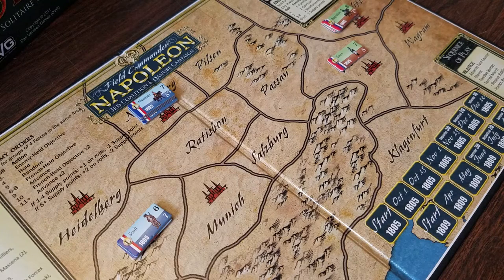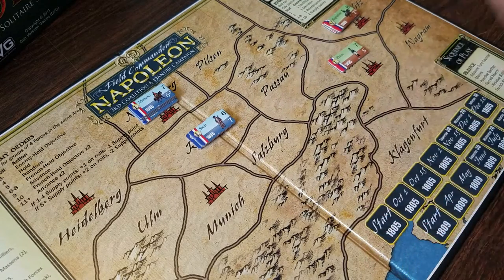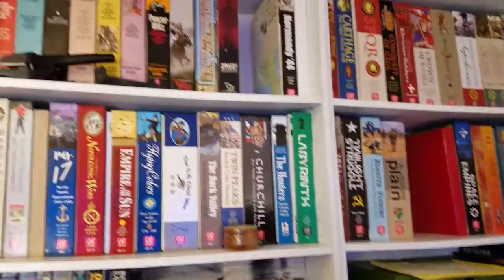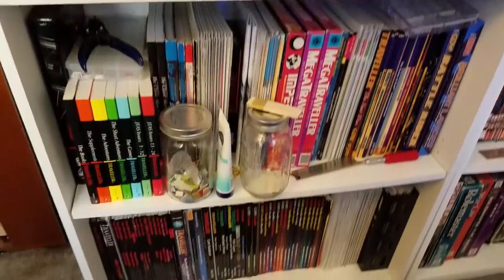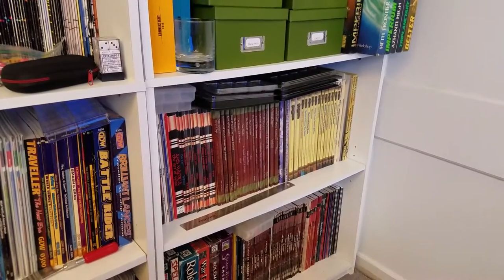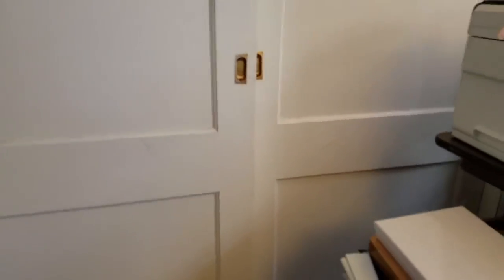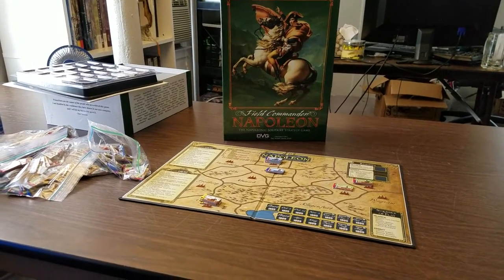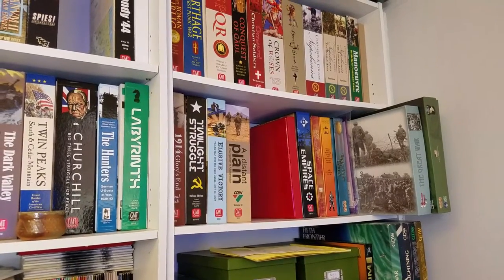New Camera Test, with Bonus Tripod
Testing the new camera/phone, along with some quick shots of my still-in-the-works gaming space and wargaming shelves.